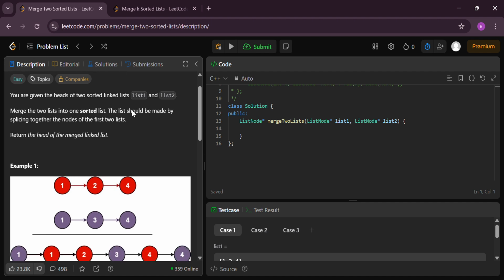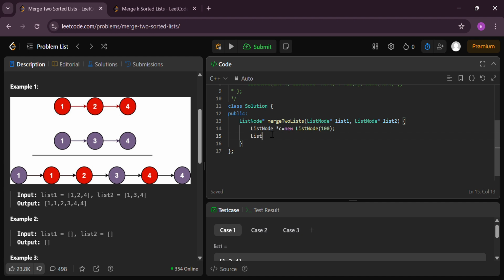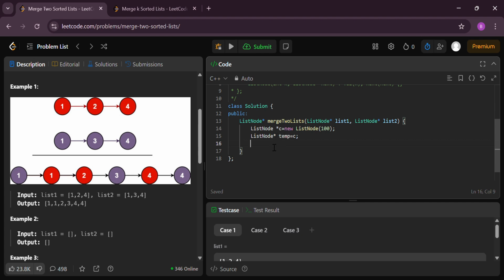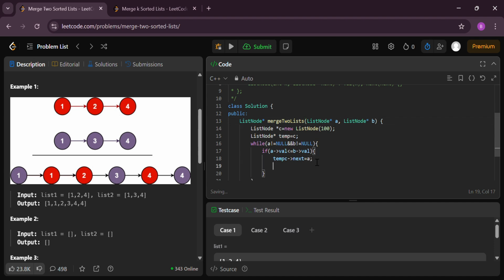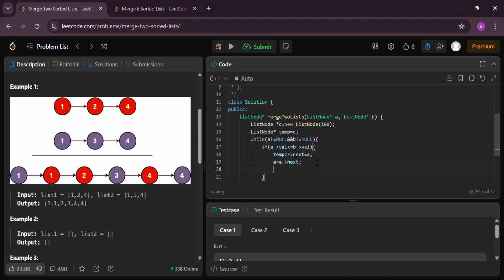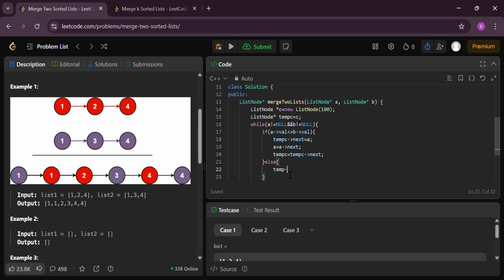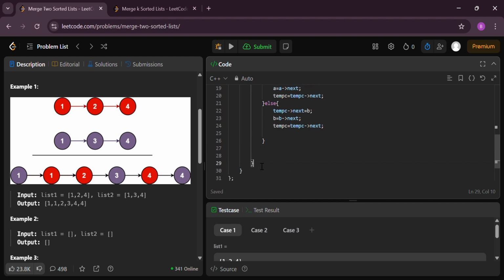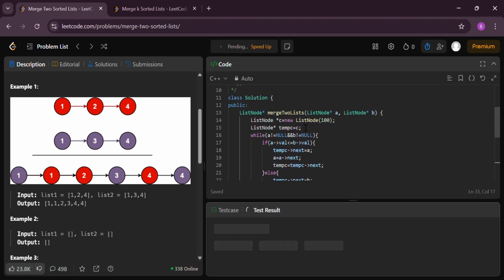Merge Two Sorted Lists LeetCode - 21